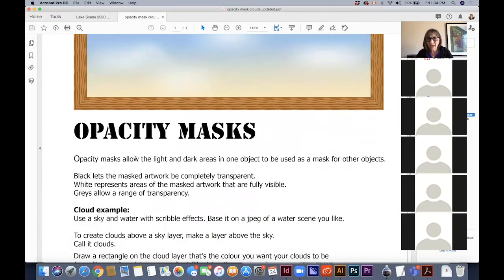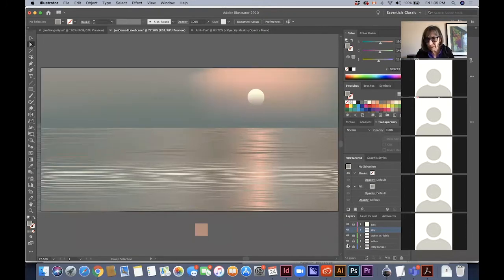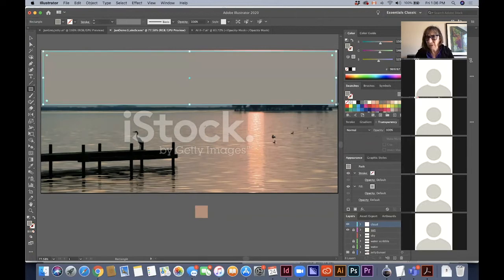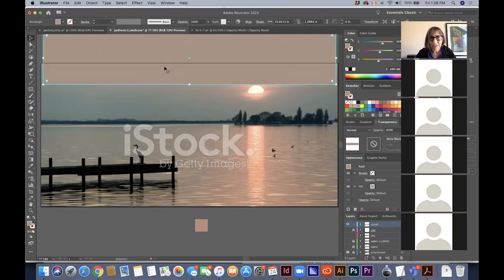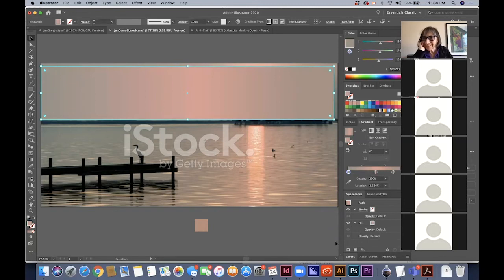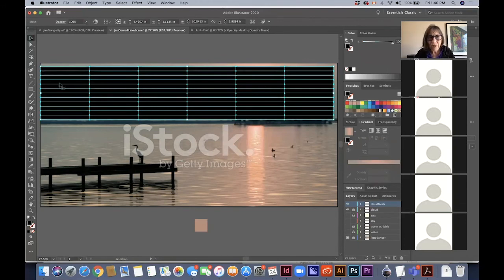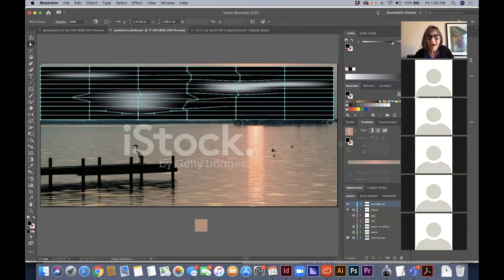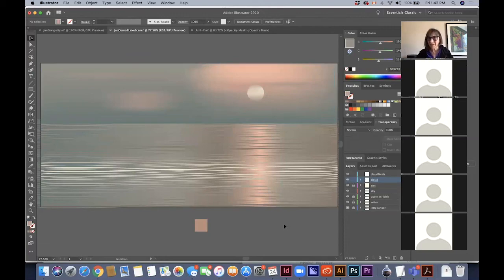Opacity Mask Clouds in Illustrator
This is a portion of my online Zoom class for my 1st year students in Graphic and Web Design at John Abbott College. Here we are creating clouds using gradient mesh and an opacity mask for a vector lake scene.